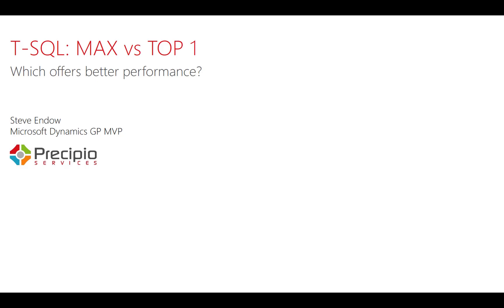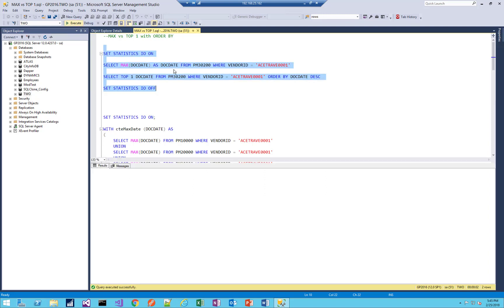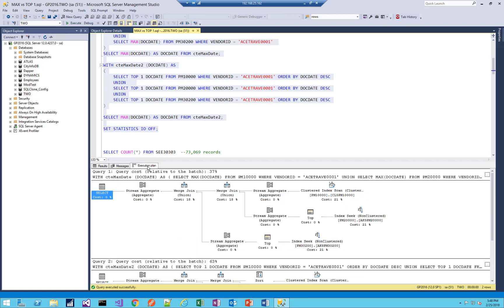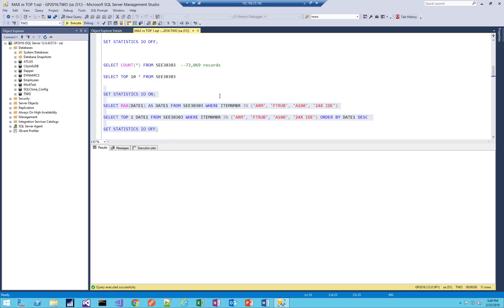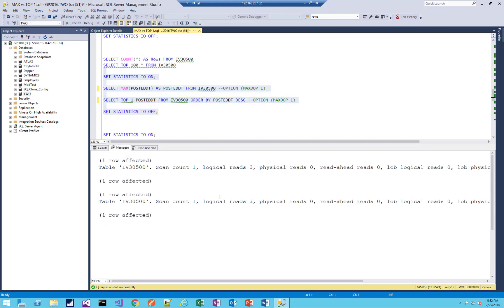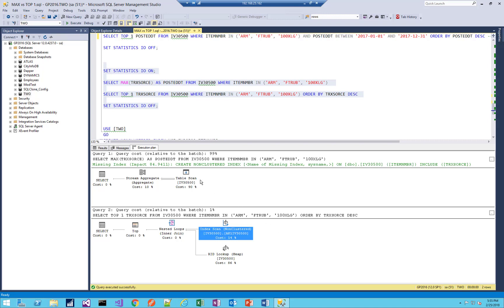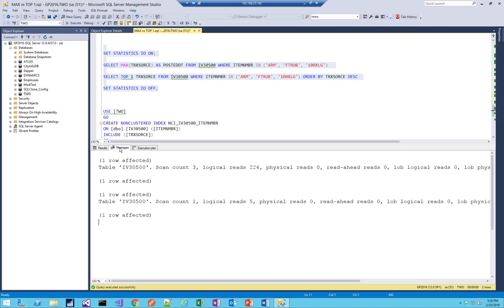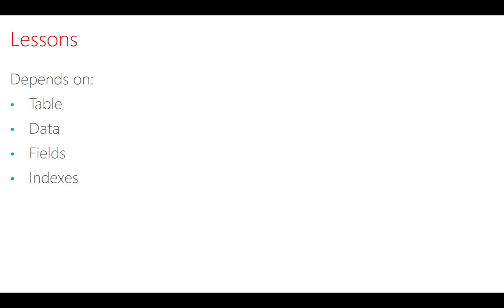T-SQL: MAX vs TOP 1 - Which is better?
Do you think MAX is better than TOP 1?  Or are they effectively the same?  The results might surprise you!